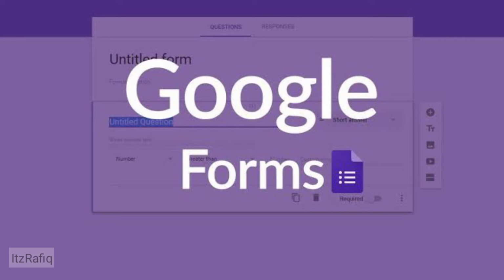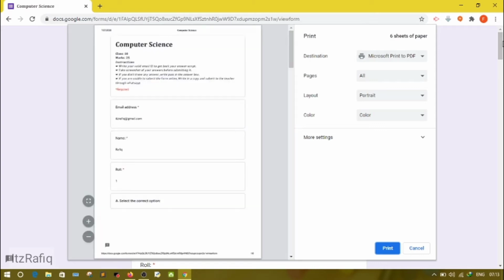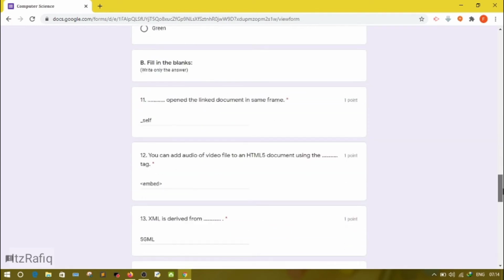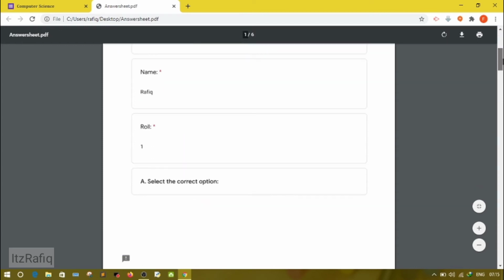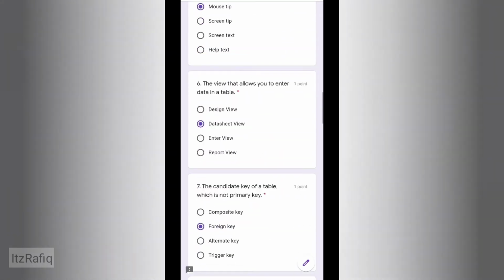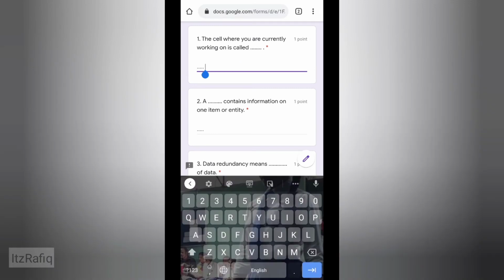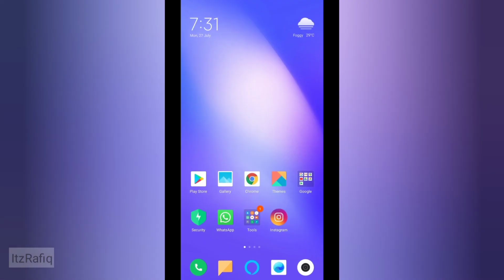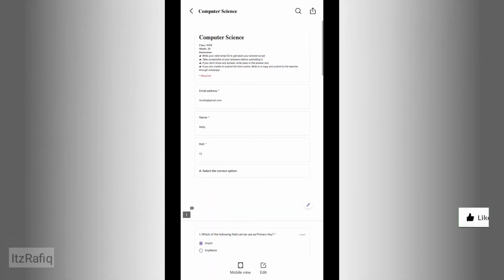How to save a PDF copy of your answers while submitting Google Form Worksheet